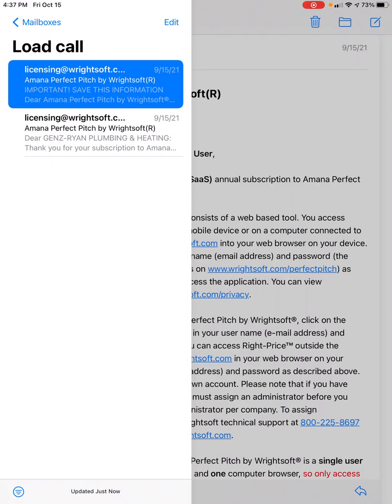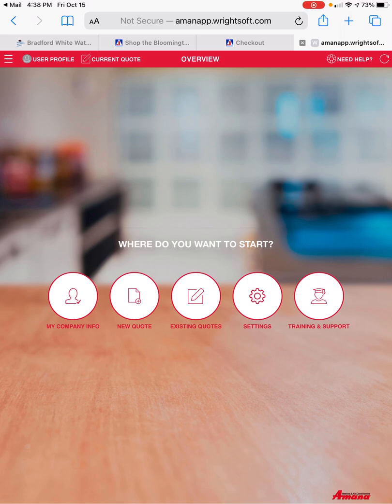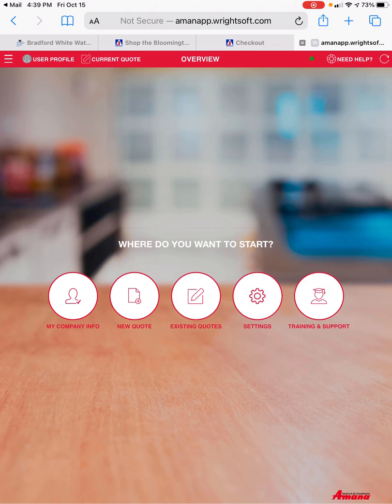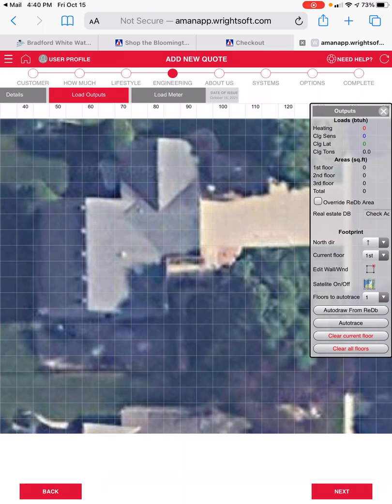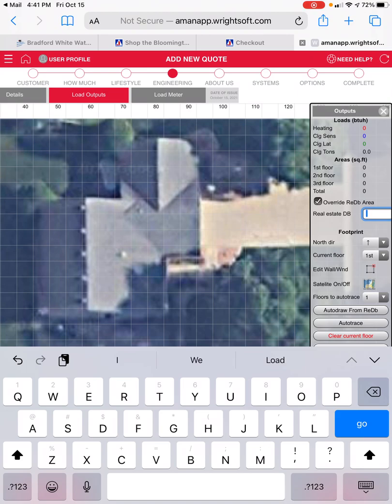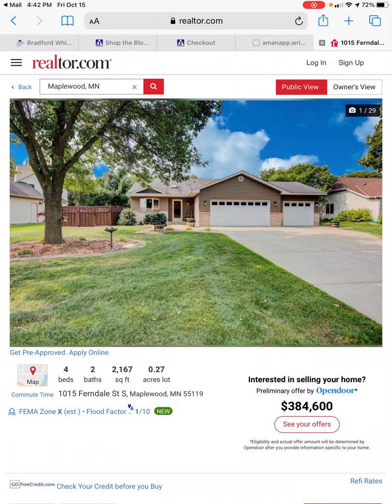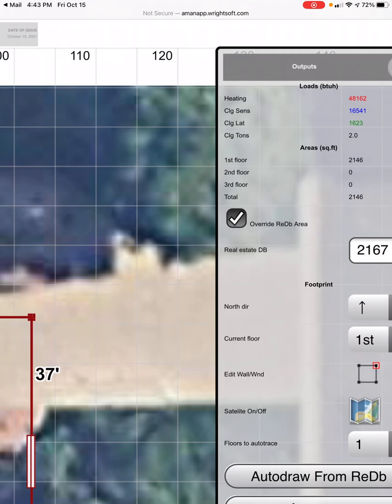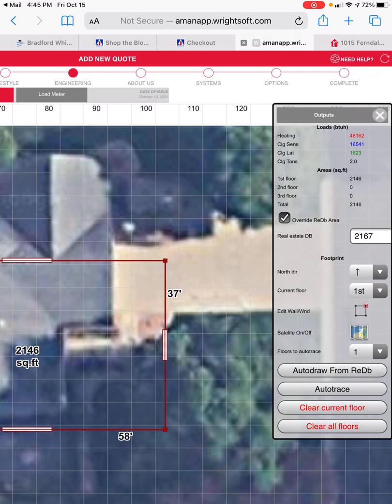GR- Load Calculation Software tutorial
How to use the Wrightsoft Amana software for determining load calculations